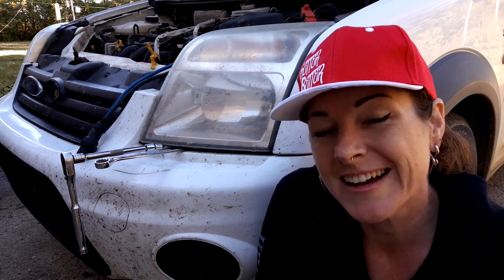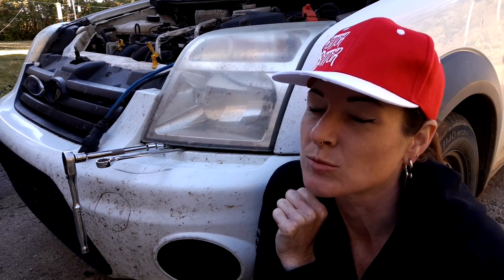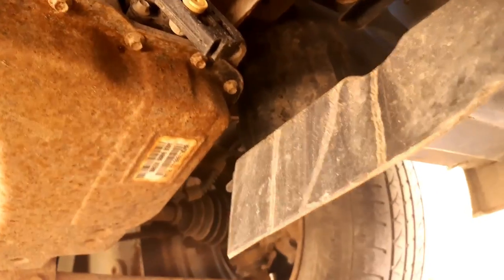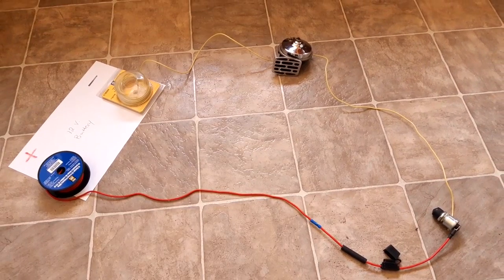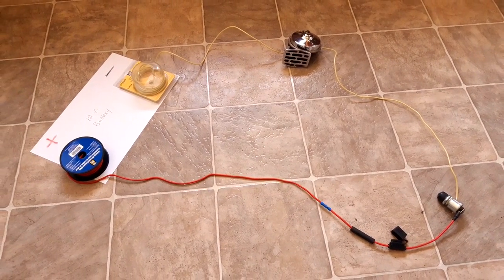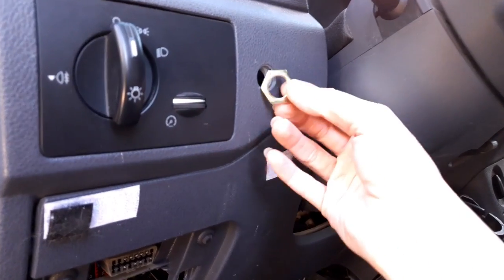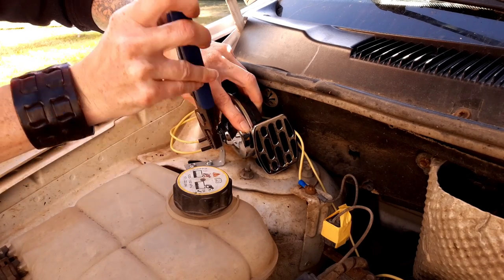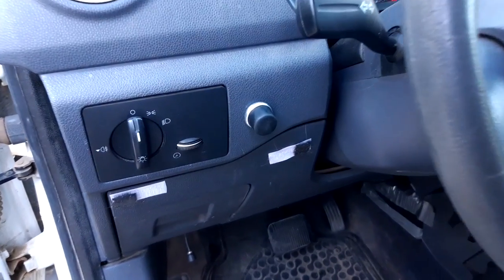Faulty Horn in 2010 Transit Connect | Here's the fix!!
This is how I "corrected" the horn, in my 2010 Ford Transit Connect, after I found the dang thang. Apparently, the relay isn't accessible so I've found a work-around.

**Amazon Links**
*Rechargeable Water Pump:
*Manual Water Pump: